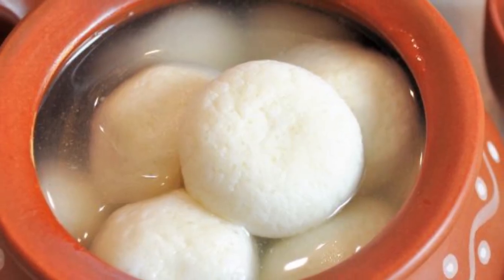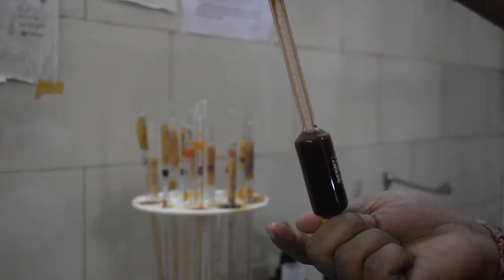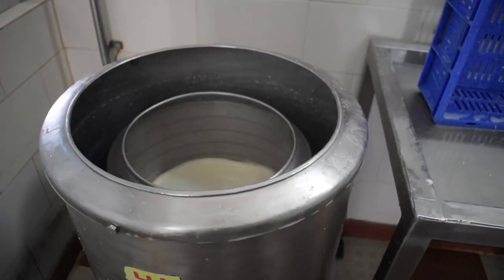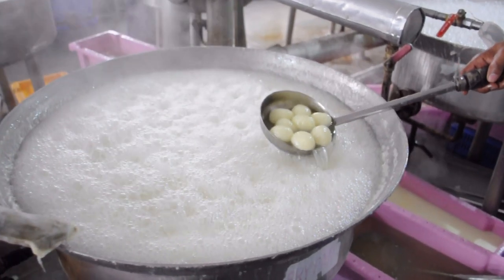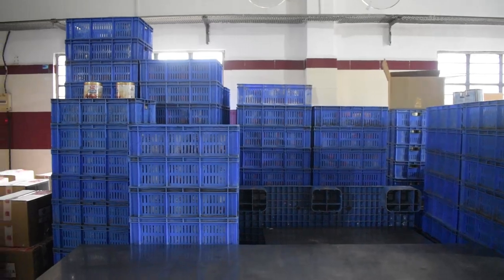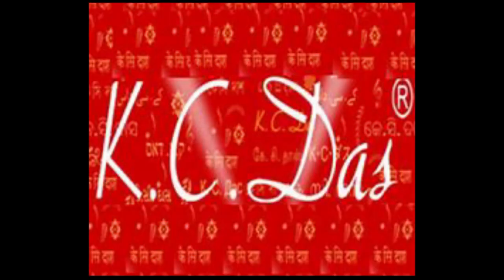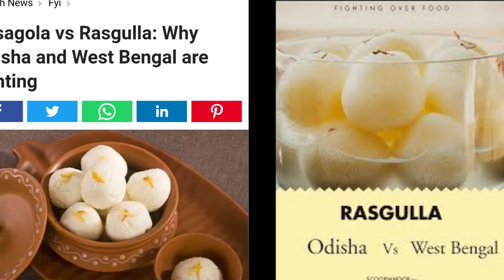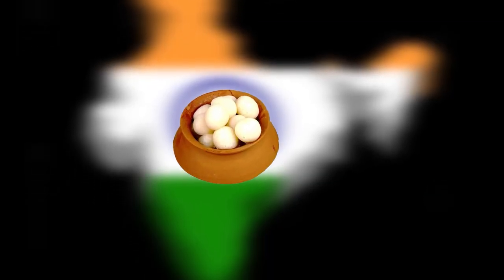Rosogolla(Documentary) | Soujannya Das | KC Das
Roshogolla- the mouth watering sweetmeat from Bengal, India. But who created this mysterious manna?
Roshogolla is believed to have been introduced in present-day West Bengal in 1868 by confectioner Nobin Chandra Das. Das started making Roshogollas in his sweet shop located in Sovabazaar Sutanuti (present-day baghbazaar)
Samples from milk which go into Roshogolla are collected and rigourously checked to determine their fat content and other nutritional ingredients, in the biology lab, to maintain uniform quality.

The preparation of Roshogolla starts with boiling the cold milk and obtaining chenna from the milk. Then the chenna is cooled in the chenna cooling tank. The excess water is drained out from the chenna. Next, the chenna is put into a kneading machine to make a smooth paste. Now the chenna paste is rolled into balls. After that the chenna balls are poured into boiling sugar syrup kept in a cauldron,while stirring the  occasionally. Ones cooled they become delicious Roshogollas. Finally the Roshogollas are canned. Then the cans are passed through an exhaust box of temperature 97 +/- 2 Deg. Centigrade. Next, the cans are sealed and immersed into cold water tubs. Before despatching the car  to the retailers, they are kept in a blue box for two weeks to see whether any of them has any sterilisation problem or not.
Both the Roshogolla and KC Das, the Kolkata firm that popularized the sweetmeat by selling it in cans are the family heirlooms of Diman Das, who comes from the lineage of Nobin Chandra Das, the inventor of Roshogolla and his son Krishna Charan Das also known as KC Das, after whom the company is named.